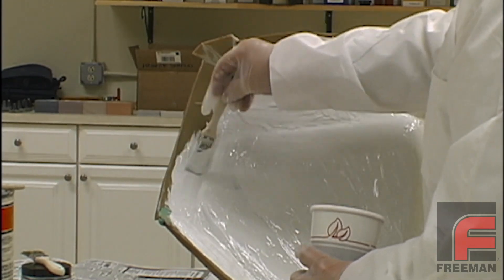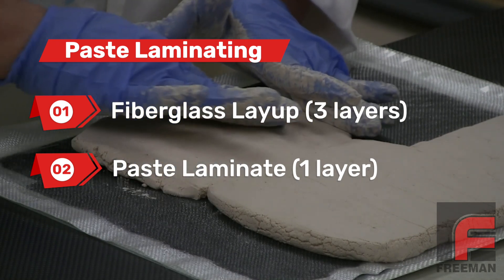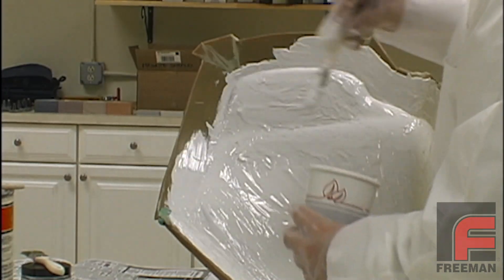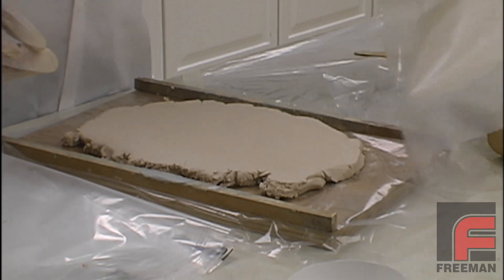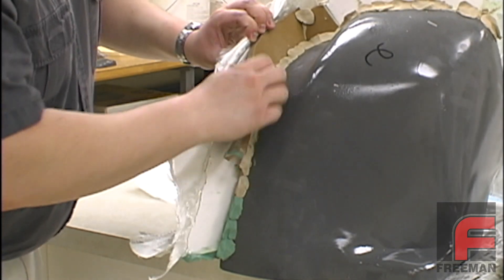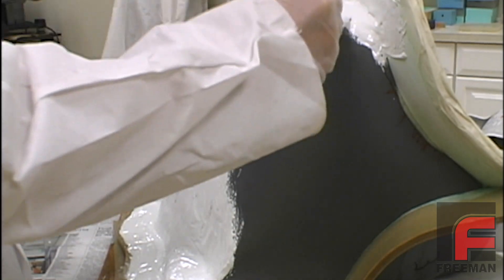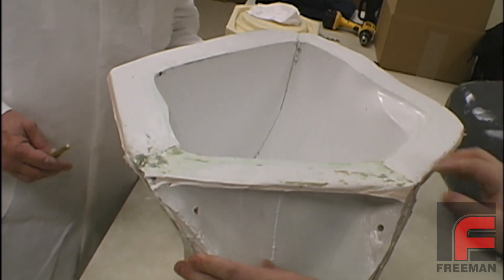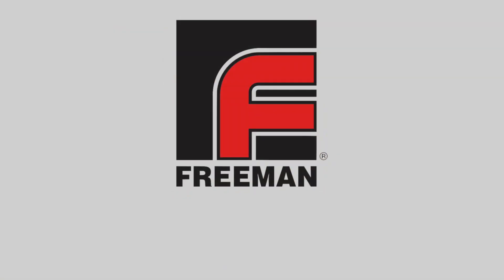Building a Laminate Tool with Epoxy Paste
This process is for working on medium to large projects, this is a labor-saving process for those who need a large, strong tool in the least amount of time possible. This video also demonstrates three-part mold construction.

00:00 - Introduction to Paste Laminating
01:57 - Applying Surface Coat
02:13 - Applying Laminating Resin & Fiberglass
02:27 - Applying Epoxy Paste Laminate
03:45 - Applying Final Three Layers of Fiberglass & Resin
04:17 - Second Application
05:38 - Demolding
06:58 - Other Paste Laminate Material Options

This is an updated version of the video originally entitled Paste Laminating Systems. We’ve gone back to increase the resolution, correct the color; plus update the graphics and add some clarifying content.

Moldmaking & Casting Videos:

7 - Making Two-Part Silicone Rubber Molds with Complex Parting Lines
12 - Using Fillers & Pourable Foam to Lighten a Casting (& More)

Preparing Models, Molds, & Materials Videos:

4 - How NOT to Ruin Silicone Rubber When Making Molds